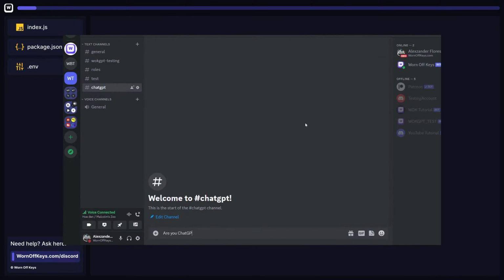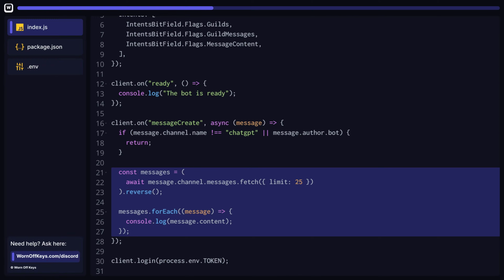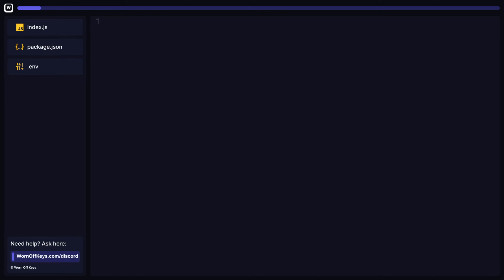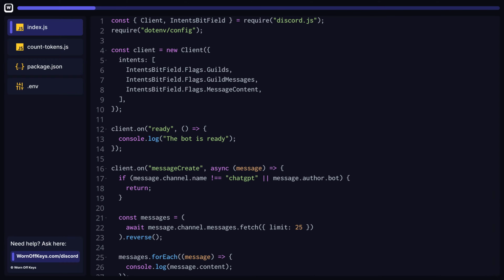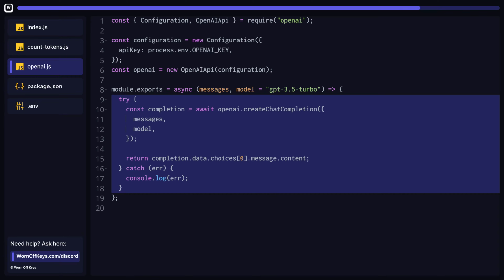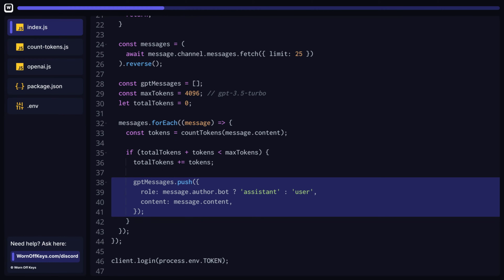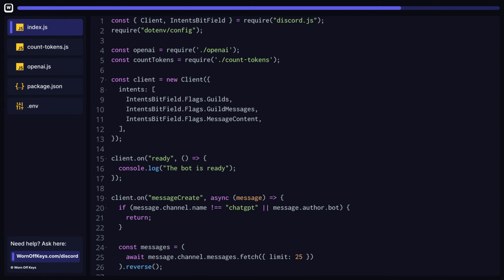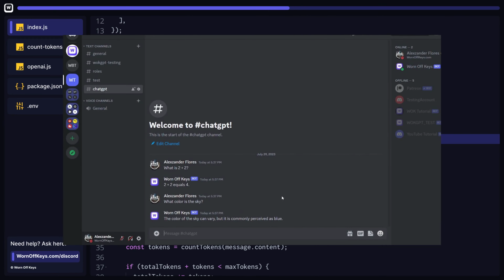Adding ChatGPT to Your Discord Bot Is Easy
Create a simple ChatGPT bot using Discord.JS v14 and the OpenAI API.

In this video tutorial, we will learn how to create a ChatGPT bot using Discord.JS v14. We will start by logging into our OpenAI account and generating API keys. Then, we will set up our project by creating a .env file to store our Discord token and OpenAI API key.

Next, we will listen for new messages in our chatgpt channel and ensure that our bot doesn't respond to itself. We will fetch recent messages in the channel to provide context for the conversation.

To avoid exceeding the token limit set by OpenAI, we will count the tokens in our messages using a regex string. We will install the OpenAI package and create a file to handle API calls.

In our main index file, we will import the necessary files and create variables to hold messages, maximum tokens, and current tokens. We will process messages based on token count and role (bot or human).

Finally, we will call the OpenAI API and send the response to the user in Discord. We will also add a typing indicator to make the bot appear more realistic.

Watch this tutorial to learn how to create a ChatGPT bot using Discord.JS and OpenAI. Customize your bot further with buttons by checking out the next video.

🕒 Timestamps:
00:00 Introduction
00:31 Listening for messages from the "chatgpt" channel
01:35 Counting tokens
02:19 OpenAI Setup
03:23 Putting it all together
05:11 Replying in the channel
05:25 Making your bot type